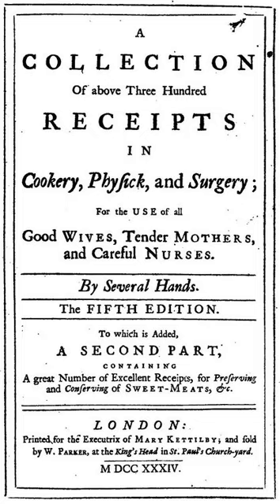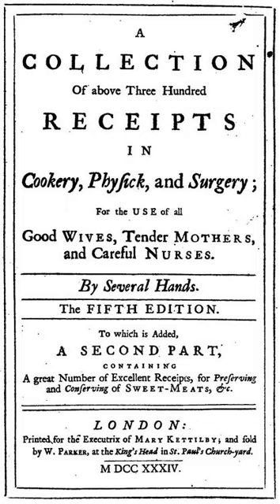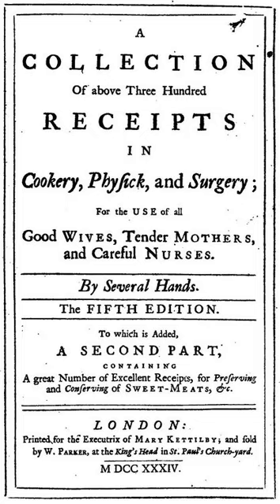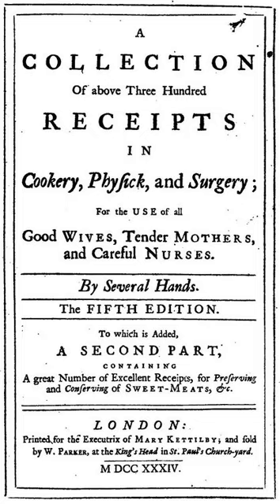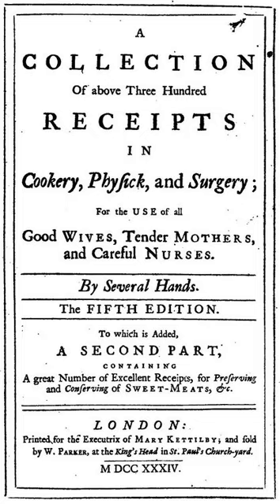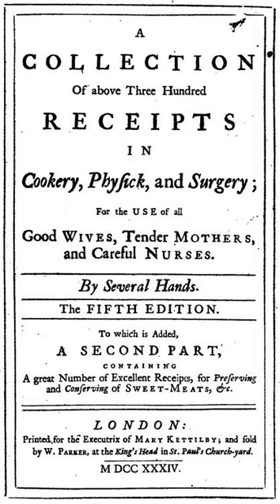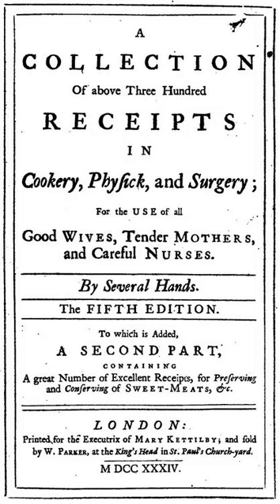A Collection of above Three Hundred Receipts | Wikipedia audio article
This is an audio version of the Wikipedia Article:
A Collection of above Three Hundred Receipts

SUMMARY
A Collection of above Three Hundred Receipts in Cookery, Physick and Surgery is an English cookery book by Mary Kettilby and others, first published in 1714 by Richard Wilkin.
The book contains early recipes for plum (Christmas) pudding and suet pudding, and the first printed recipe for orange marmalade (without chunks).